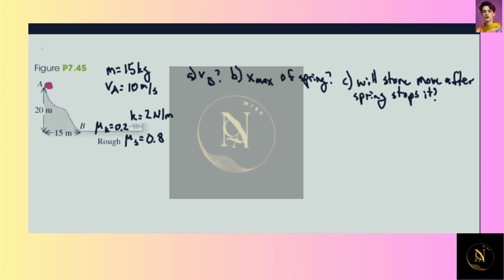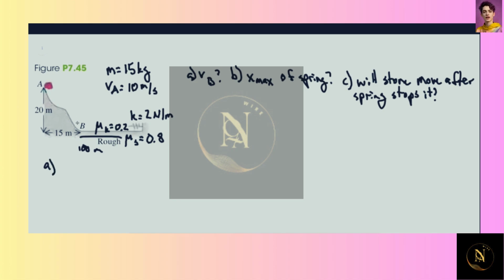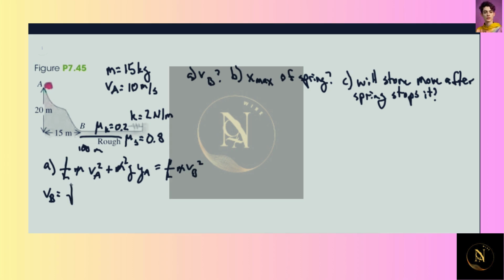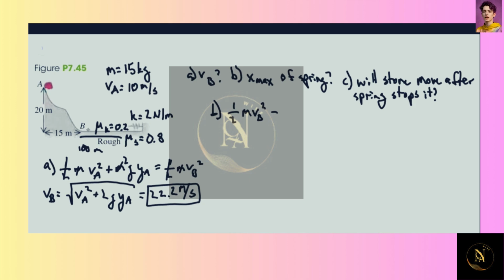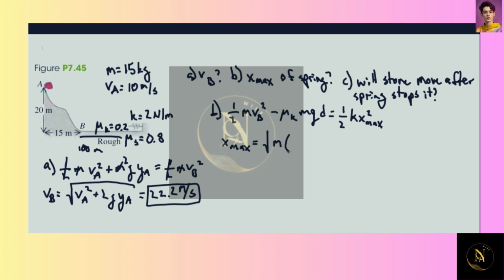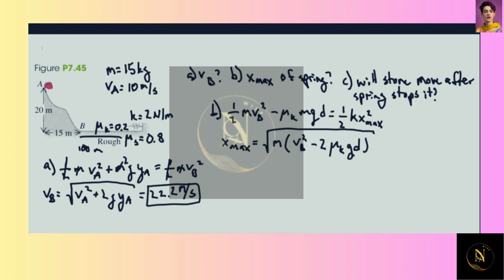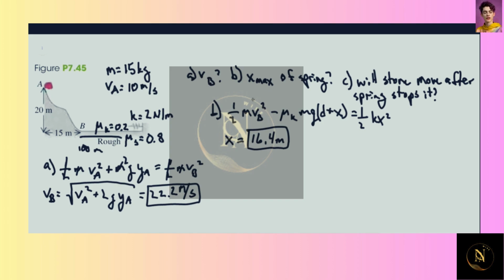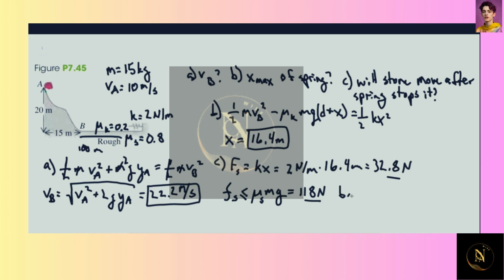A 15 0 kg stone slides down a snow covered hill , leaving point at a speed of 10 0 ms There is no f